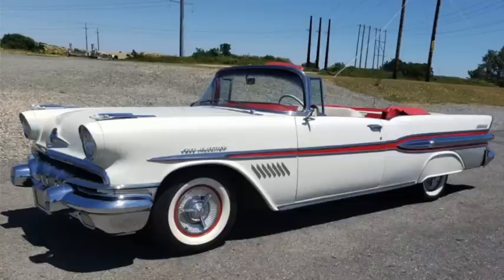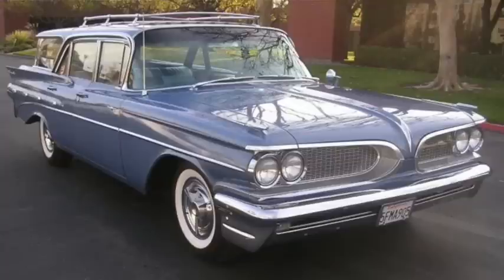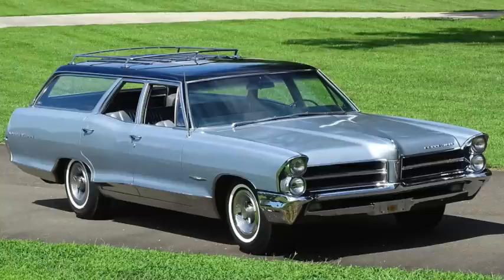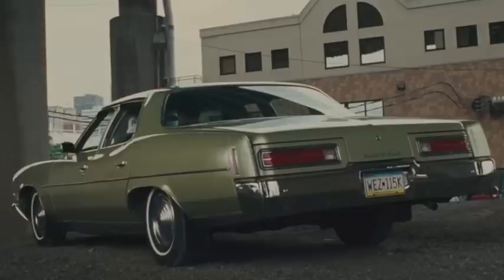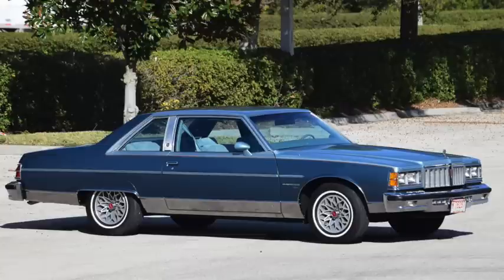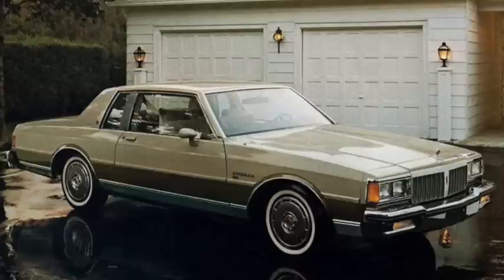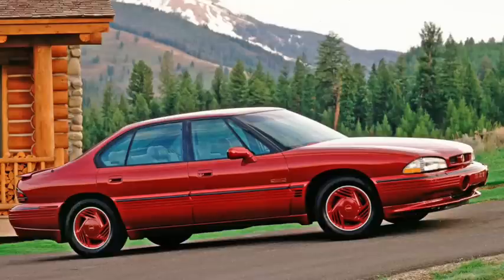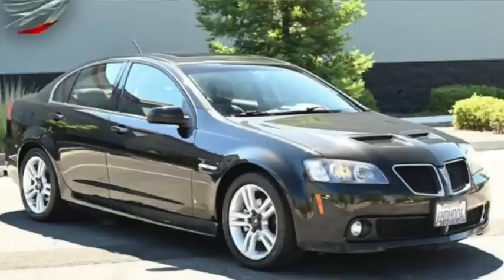Model History: Pontiac Bonneville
The progression of the Pontiac Bonneville from 1957 to 2005